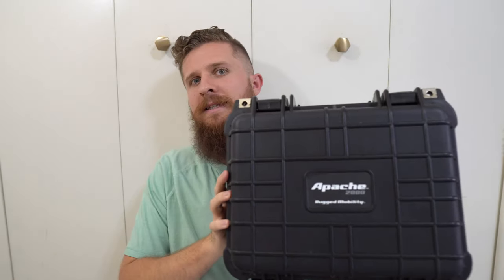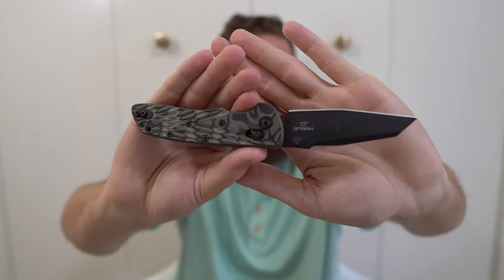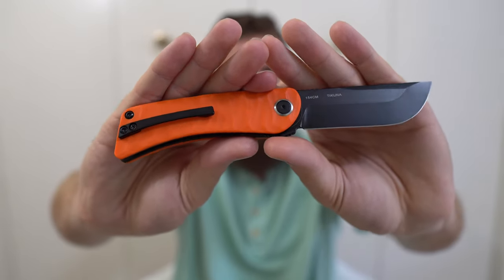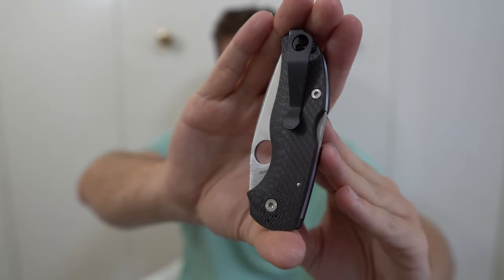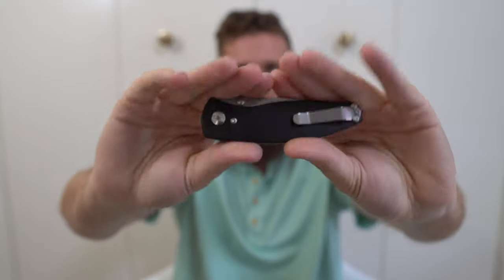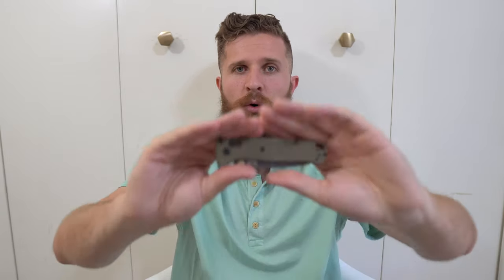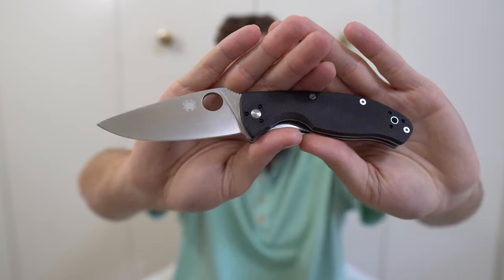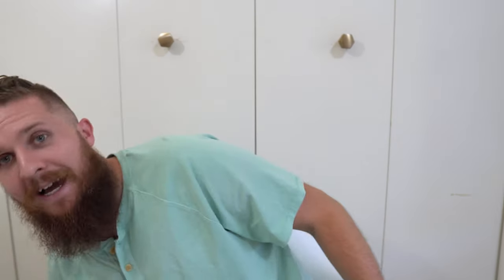Bearded Gear Collection Update! All of my folders as of July 2020!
In this video I show my entire folding knife collection as of July 5th 2020.